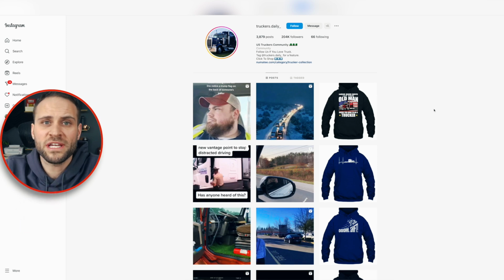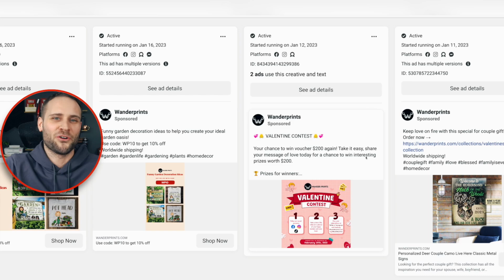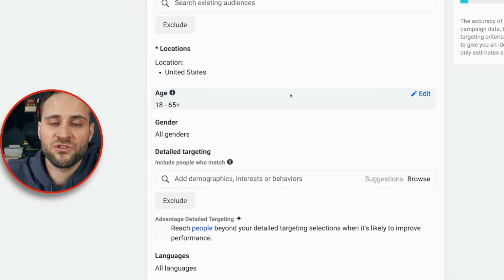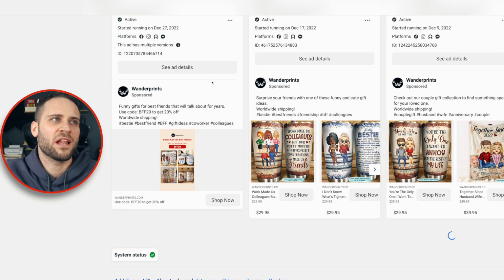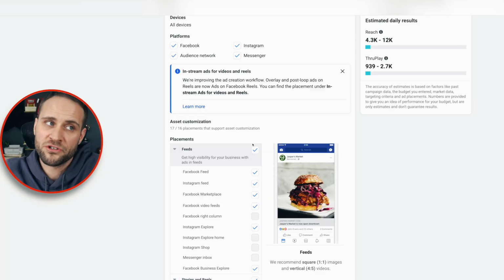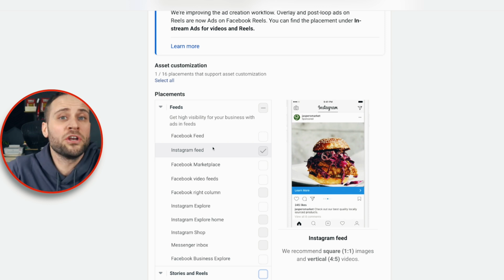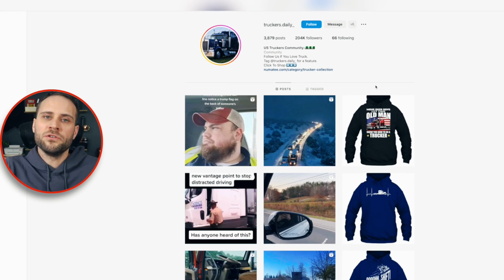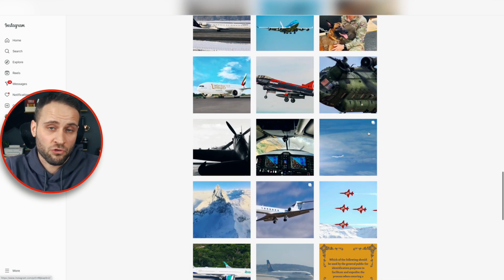3 Print On Demand Marketing Trends You Need To Try In 2023..